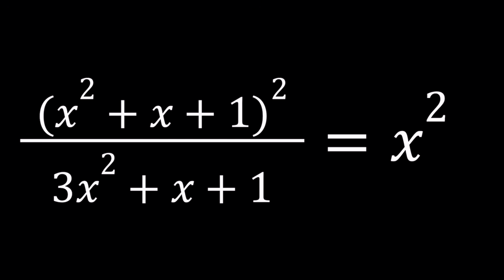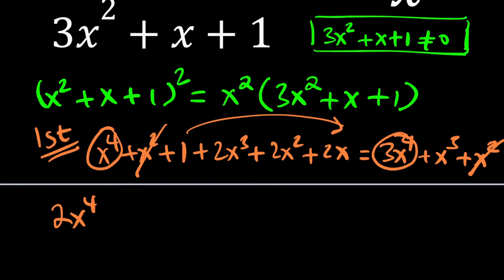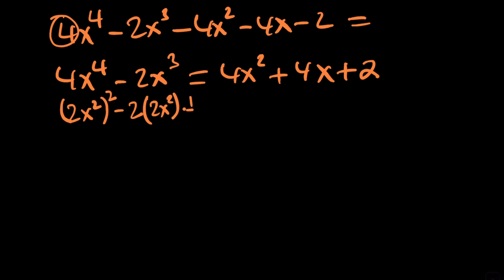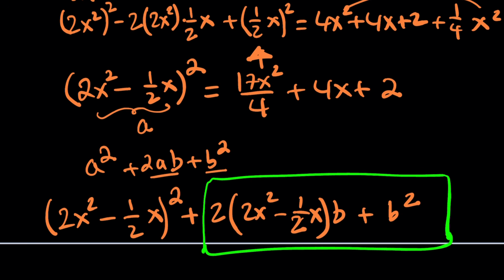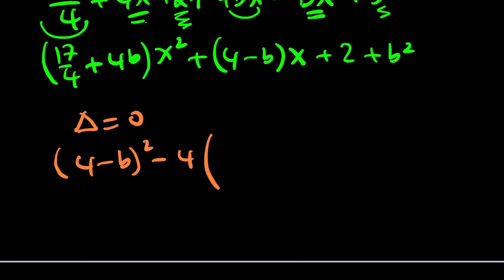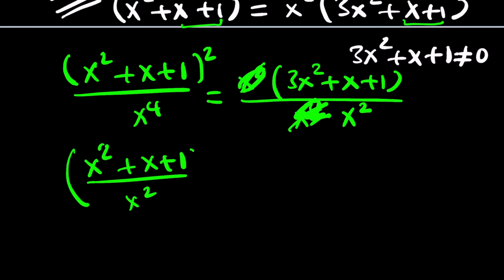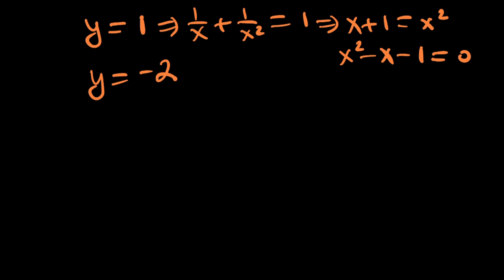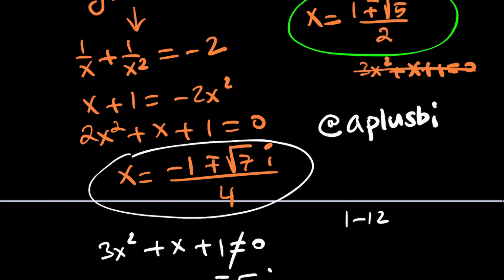A Beautiful Polynomial Trick